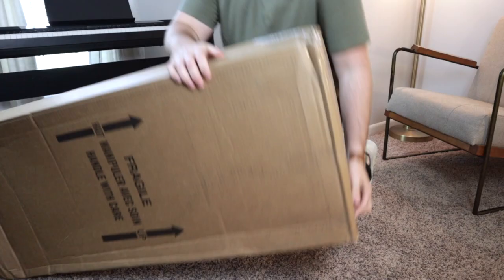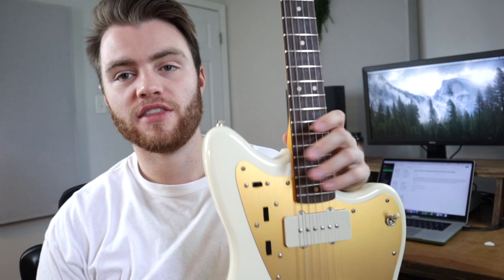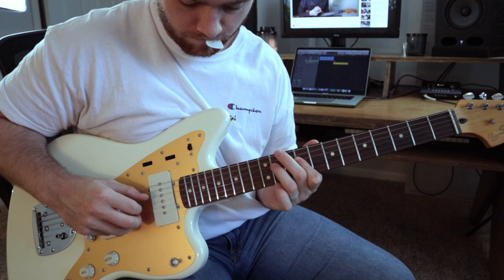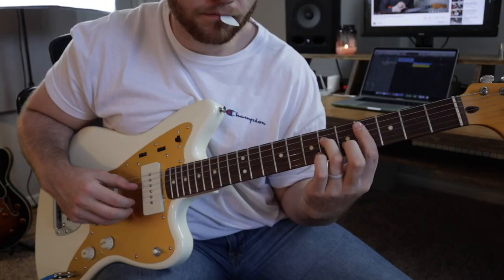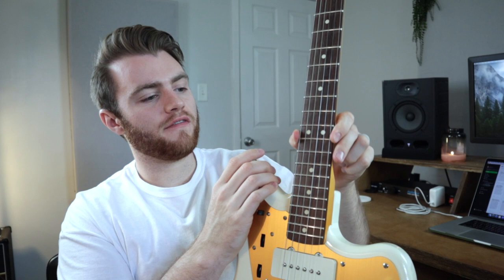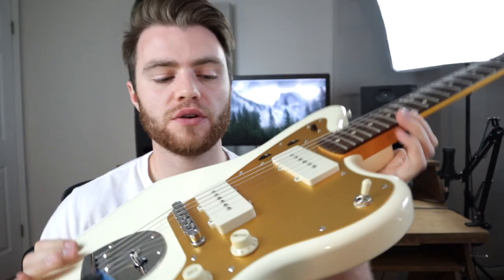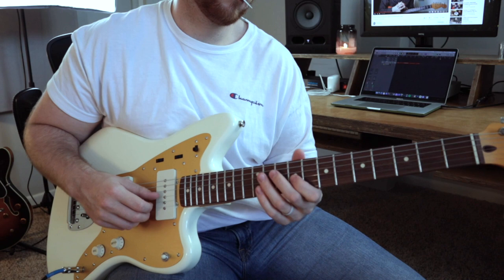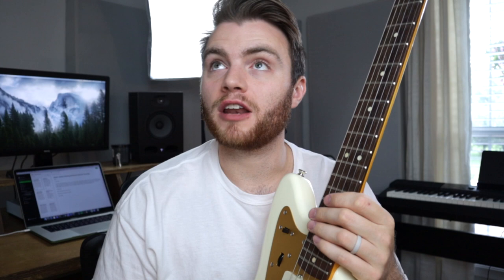Squier J Mascis Jazzmaster | Unboxing & Review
This is just an all around great guitar that can hang with guitars 3x its cost.

(directly supports the channel)

Guitars & Tones:
ESP LTD EC-1000S
Squier J Mascis Jazzmaster
PRS SE Custom 24
Squier P-Bass
Line 6 Helix
Kemper Profiling Amplifier

Speakers:
Focal Alpha 65s
Mackie HR824
KRK 10S Subwoofer

Interfaces:
Universal Audio Apollo Twin X Duo

Synths, Keys, & Controllers:
Behringer Poly D
Behringer DeepMind 12
On-Stage Dual Keyboard Stand
M-Audio Keystation 49
PreSonus FaderPort

Headphones:
AKG K240
Audio Technica ATH-M40

Microphones:
Audio Technica AT2035
AKG C414
Shure SM57

Camera, Lenses, & Lighting Gear:
Canon EOS M50
Sony A6000
Sigma 16mm F1.4
Rode VideoMic Pro+
Takstar SGC-598
Neewer LED Panel Lights
Multi-Colored LED Flood Lights